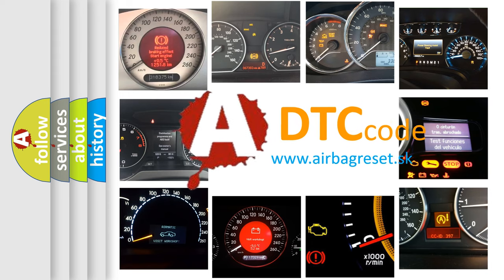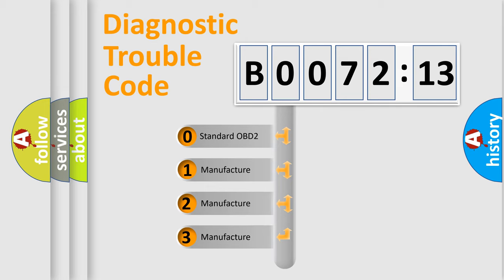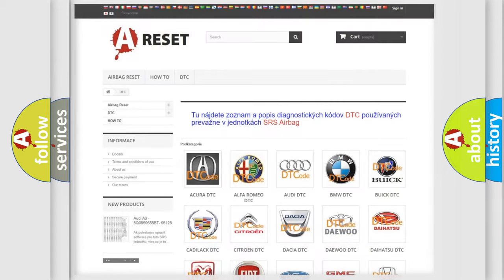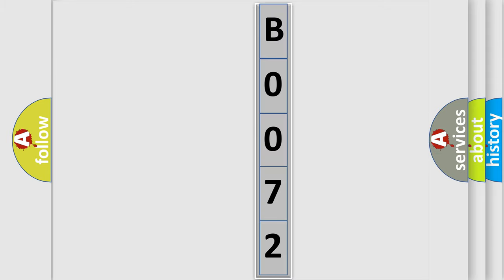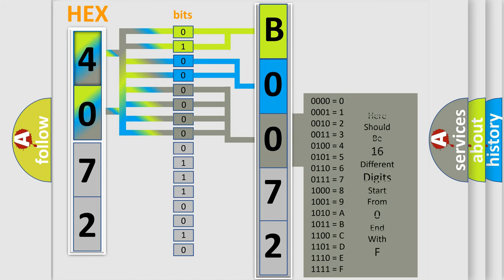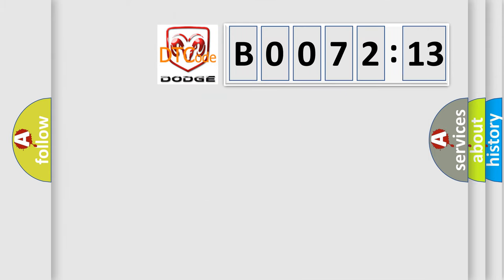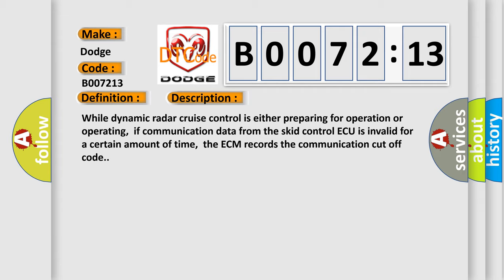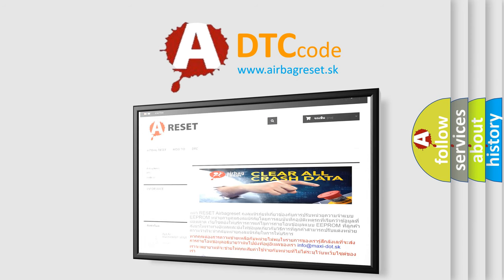DTC Dodge B0072-13 Short Explanation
Contents:
0:21 Basic DTC analysis according to OBD2 protocol standard.
1:48 Insight into programming
2:58 A diagnostically understandable description of the Diagnostic Trouble Code
3:05 Basic error definition

Make
Dodge
Code
B0072 13
Definition
Lost Communication with Vehicle Dynamics Control Module
Description
While dynamic radar cruise control is either preparing for operation or operating,  if communication data from the skid control ECU is invalid for a certain amount of time,  the ECM records the communication cut off code
Cause
 Communication circuit ABS  amp  traction actuator Skid control ECU ECM
Failure Type
Circuit Open